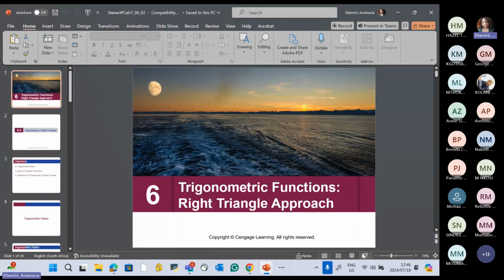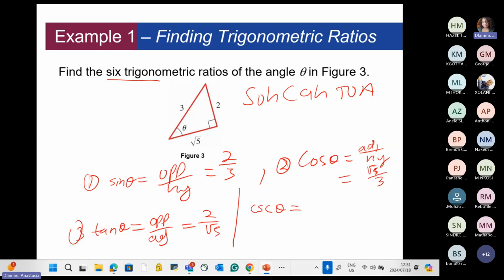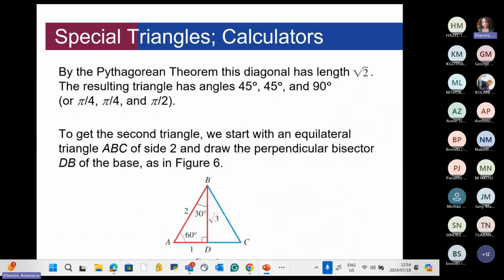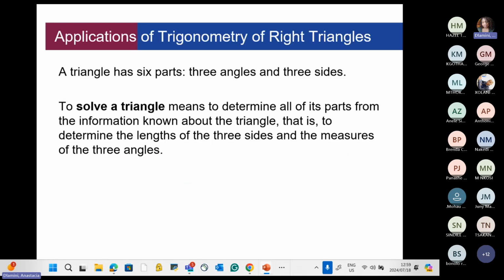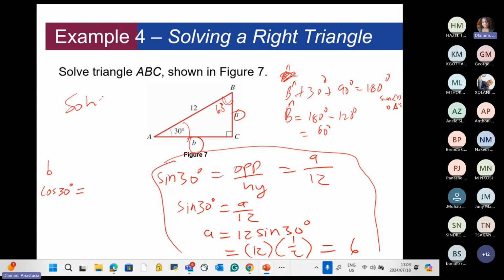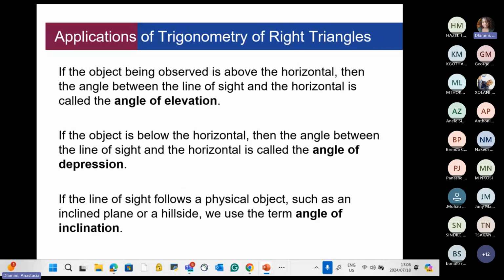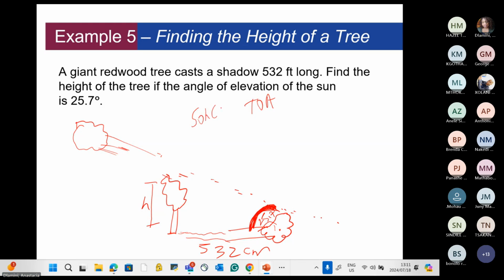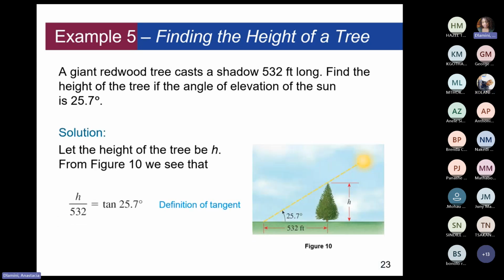MAT1510 (2024) Trigonometry of Right Triangles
Trigonometric Functions: Right Triangle Approach